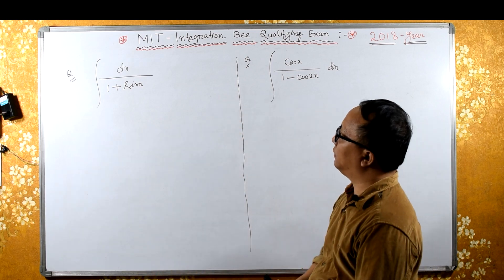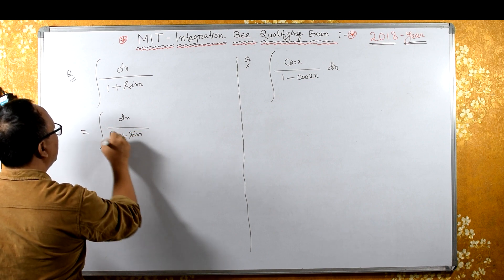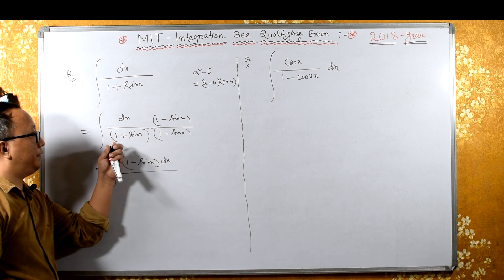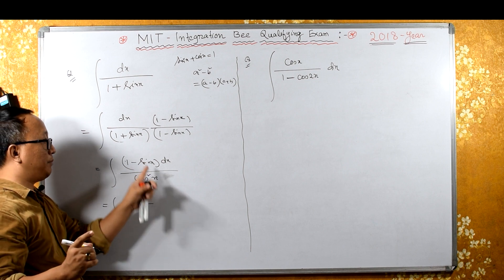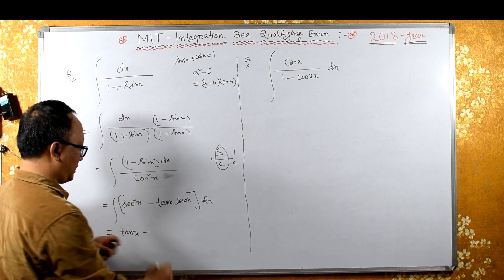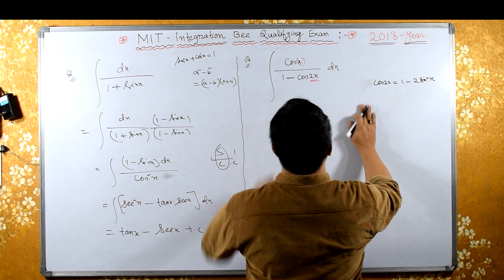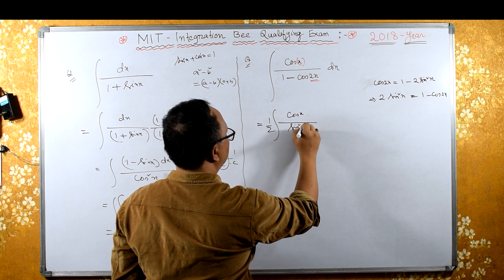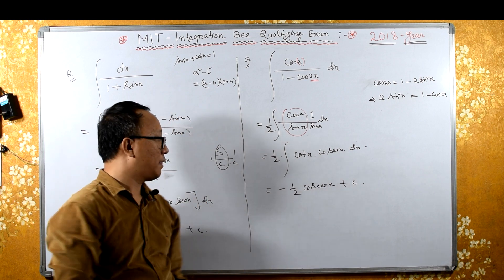MIT Integration Bee Qualifying Exam 2018 : Question 9 & 10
Integral of 1 /(1+sin x) dx , Integral of  cos x / { 1-cos(2x) }  ; MIT Integration Bee Qualifying Exam 2018  :  Question  9 & 10 :

Solving Integral of 1 /(1+sin x)   by its conjugate of its denominator , 00:15
Solving Integral of  cos x / { 1-cos(2x) } by using trigonometric half angles  ,02:54

mit integration
MIT Integration Bee Qualifying Exam
mit integration bee examples
mit integration bee questions
integration
integration by parts
integralcalculator
definite integrals
tabular integration
integration formulas
mit integration bee problems and solutions
integration class 12
integration by parts formula
mit integration bee hardest problems
integral competitions
solutions to mit integral bee problems